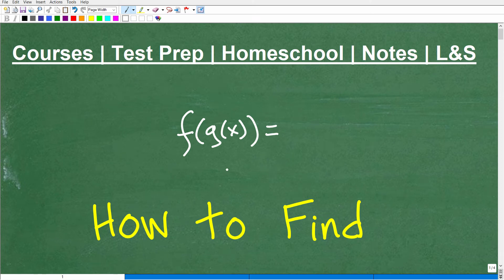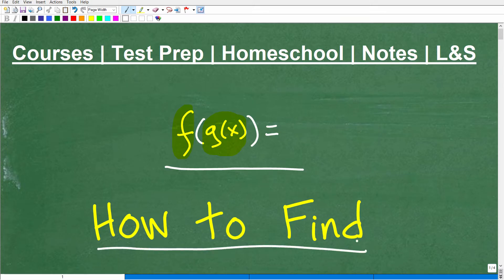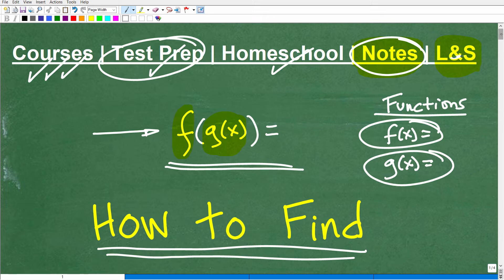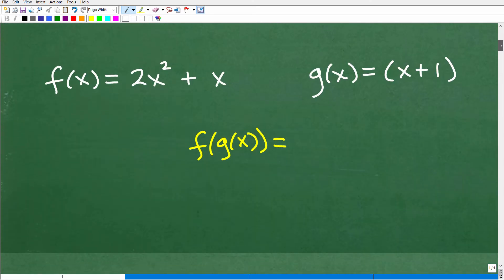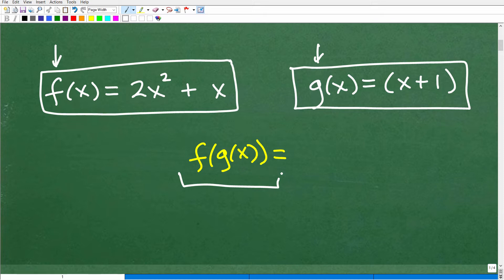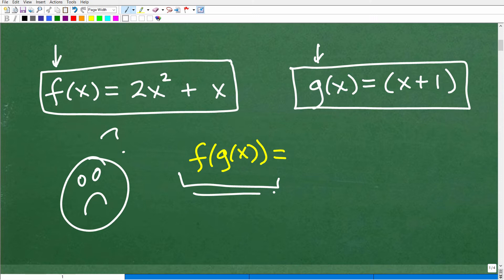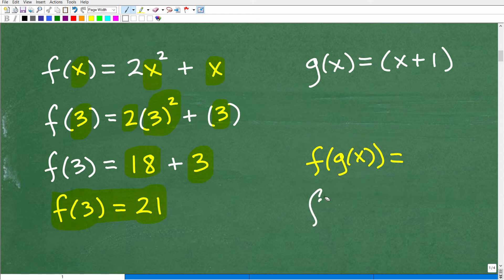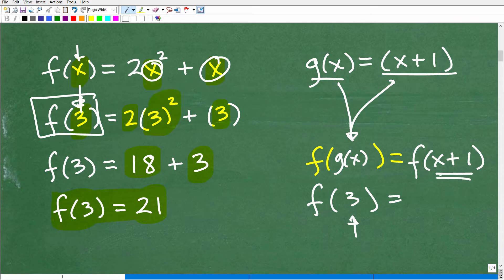How to find f(g(x)) – Composite Functions - step-by-step…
How to find a function composite.